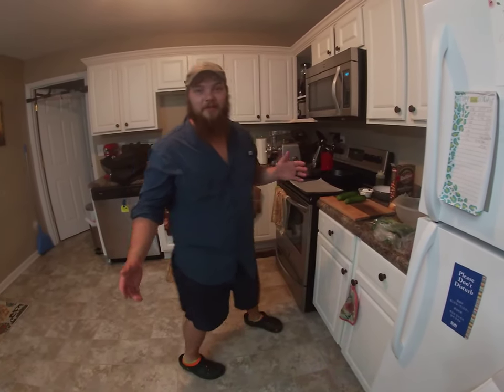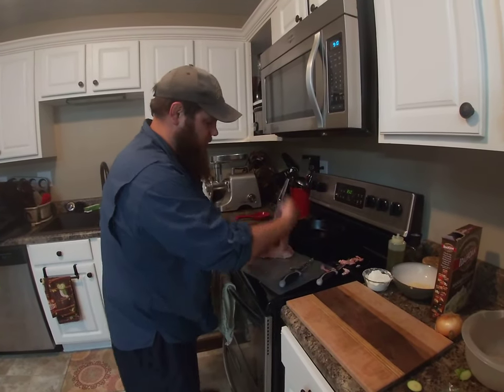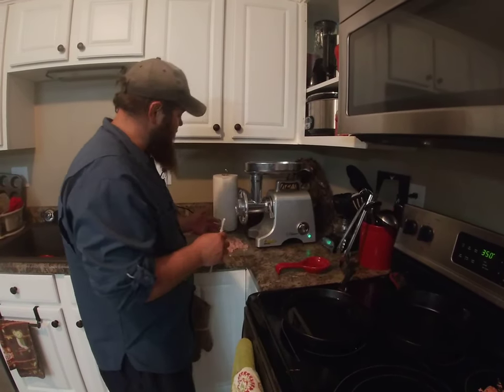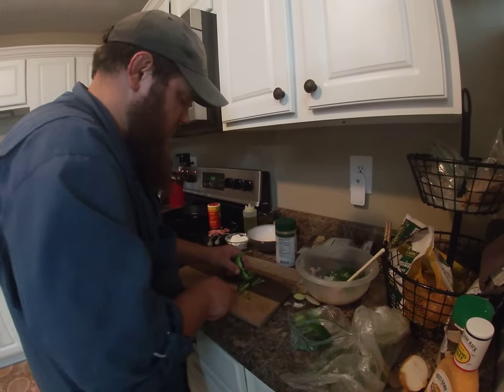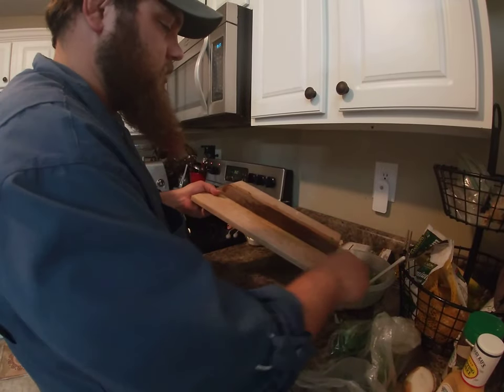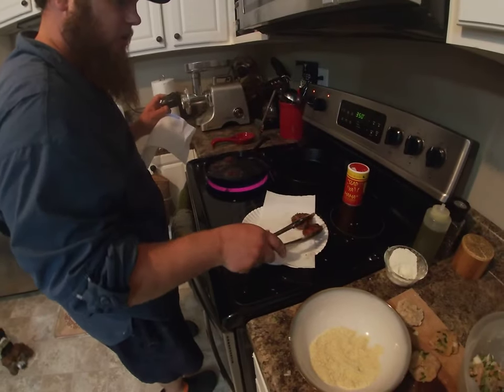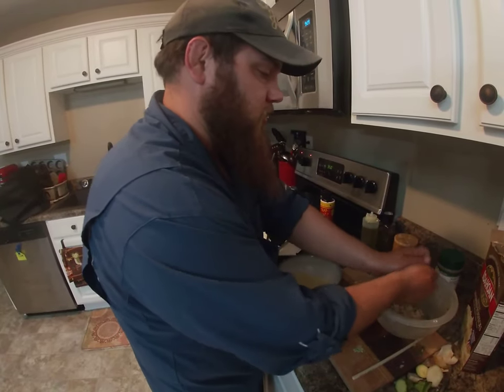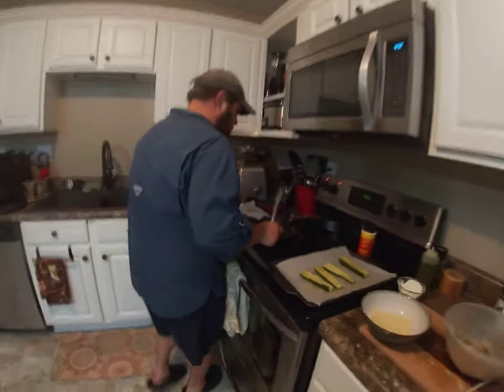Idiot Eats Gar ( Best Gar Recipe )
We love us some gar meat. In this video I show a start to finish recipe on how I cook gar meat.